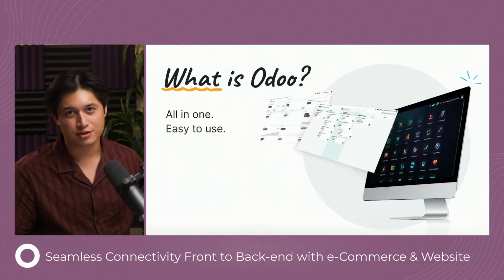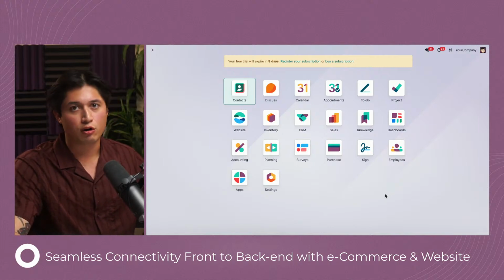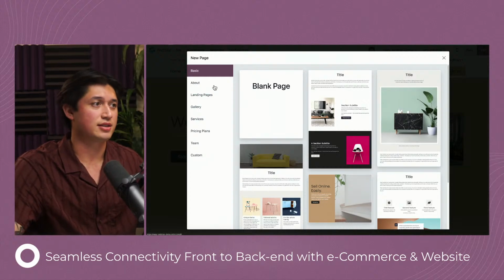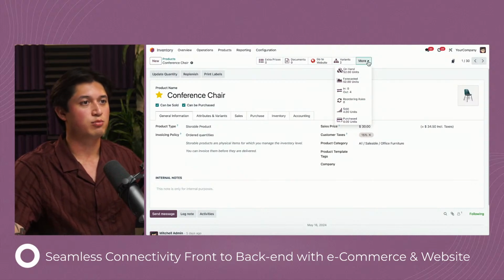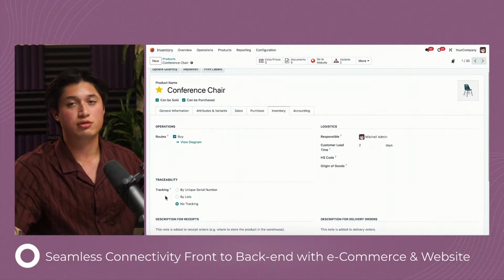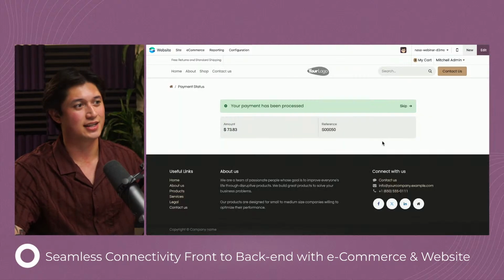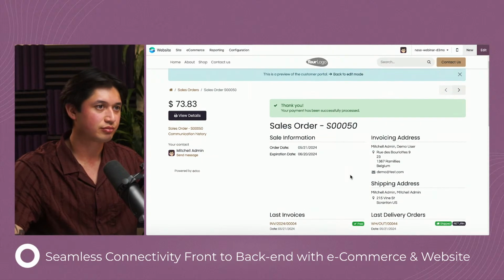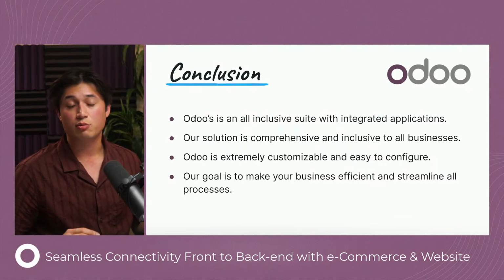Seamless Connectivity Front to Back-end with e-Commerce & Website